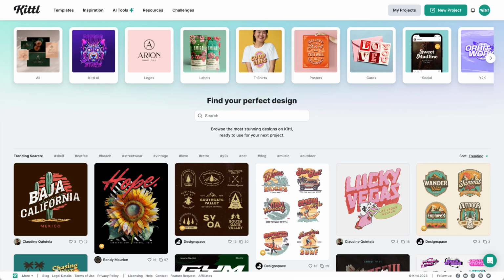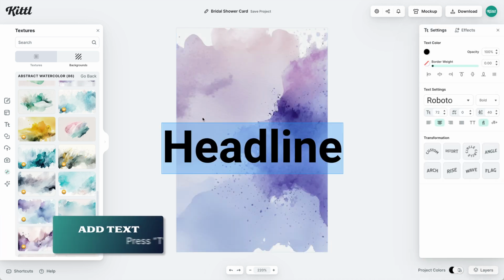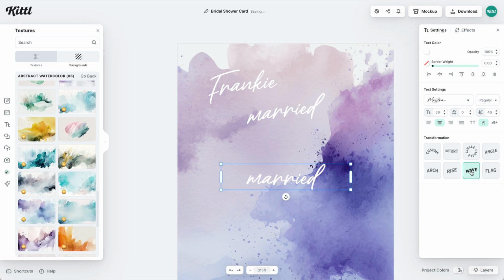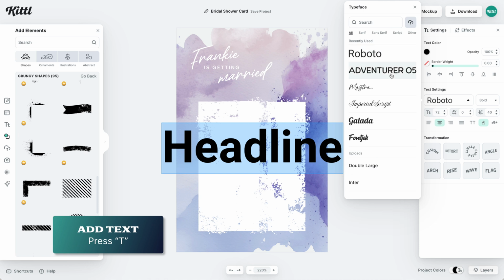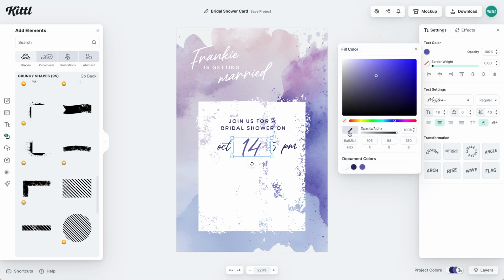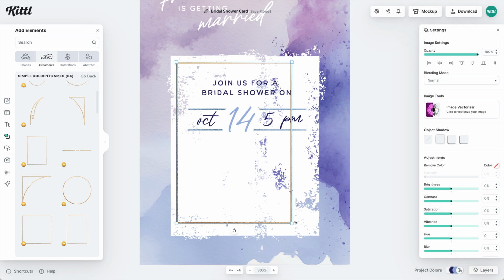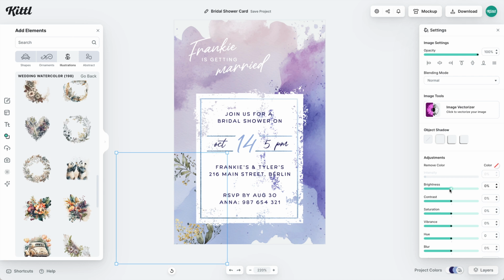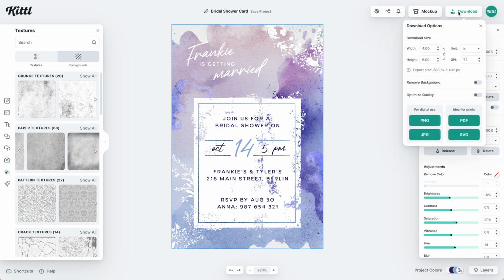How To Make Bridal Shower Invitation Templates To Sell On Etsy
Looking to get the perfect bridal shower invitation? Well it's super easy to make in Kittl, with all of our elegant fonts, water color elements, custom stamp SVGs, and so much more. In this tutorial, we walk you through the process step-by-step to get the best looking bridal shower invitations that you could be selling on Etsy! Want information on how to set this up to sell on Etsy?

🕰️ Timestamps For This Video:
0:00 Making Bridal Shower Invitation Templates
0:18 Bridal Shower Templates On Kittl
0:45 Setting Your Card Size
1:00 How To Find Elegant Backgrounds
1:35 Choosing A Hand-Written Font
3:05 How To Make A Hand-Pressed Stamp Effect
4:25 Advice For Placing Sub-Text Information
5:00 How To Make Certain Text Stand Out
6:20 Creating A Frame For Your Information Text
7:10 Where To Add Floral Elements & Texture
8:55 How To Export Your Card Design

More About Bridal Shower Templates:
Selling bridal shower invitation templates on Etsy can be a good idea for several reasons:

First is Targeted Audiences. Etsy is a popular online marketplace known for its focus on handmade and unique products. It attracts a large audience looking for personalized and custom items, making it an ideal platform to sell bridal shower invitation templates.

Second is finding a Niche Market. Bridal shower invitations cater to a specific niche market, which can be advantageous for sellers. People planning bridal showers often seek creative and customizable designs to suit the theme and style of the event, and Etsy provides a platform to address this demand.

Thirdly, there are low overheads. Creating digital templates requires minimal production costs once the initial design is complete. As a result, the profit margin can be relatively high compared to physical products that require materials, manufacturing, and shipping.